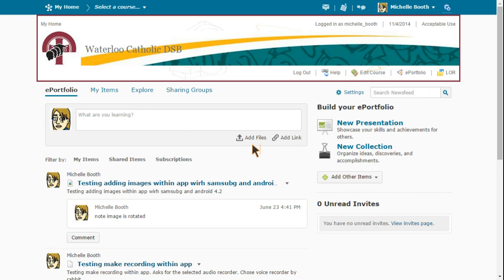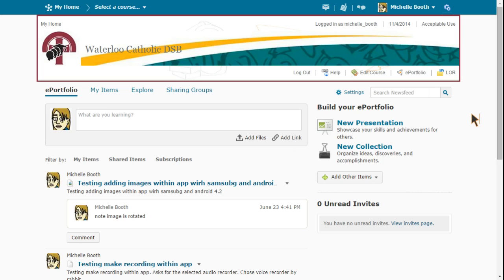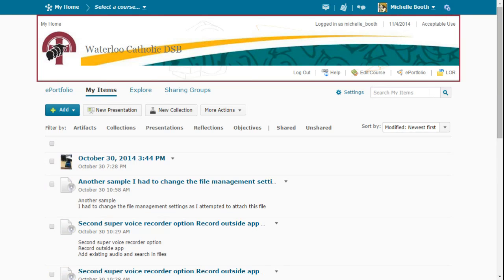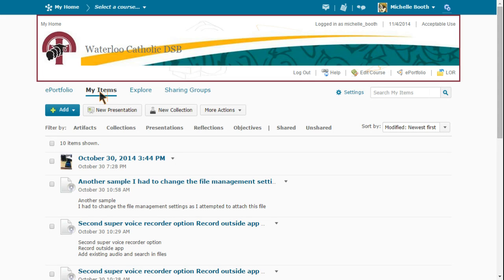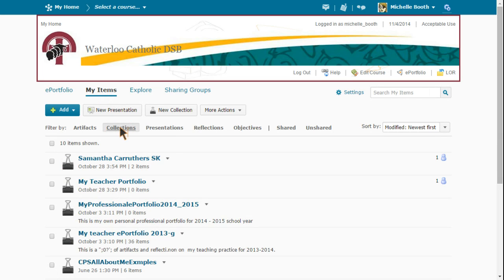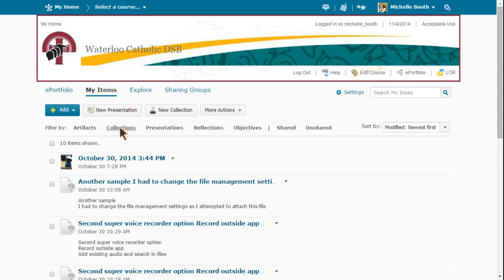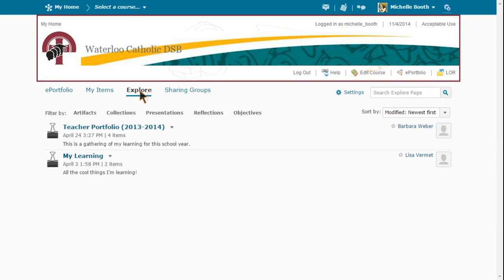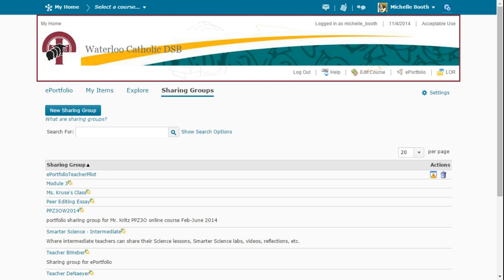D2LePortfolioBasicsandOverview4CPS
How to access the D2L eportfolio tool
An overview of the D2L eportfolio tool including the dashboard, myitems, explore, and sharing groups